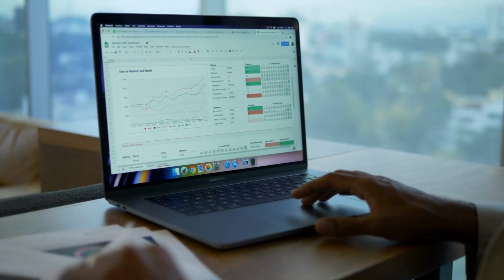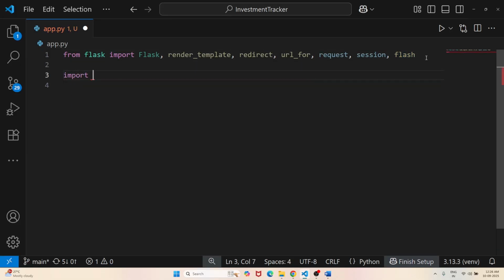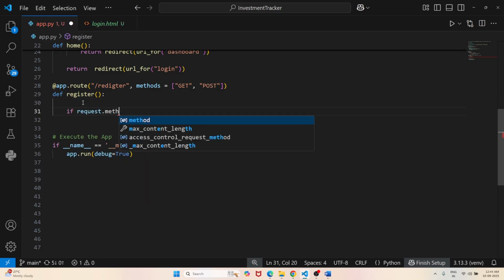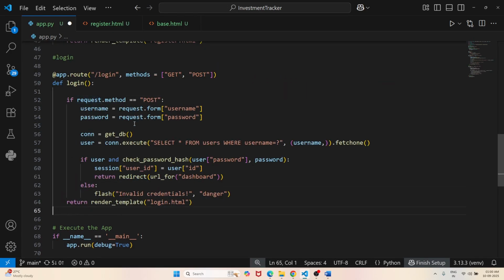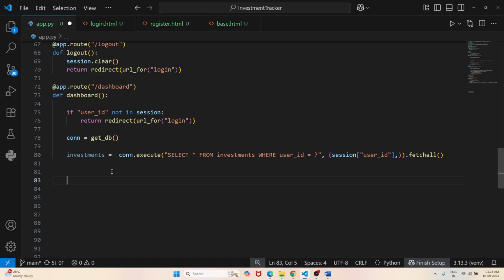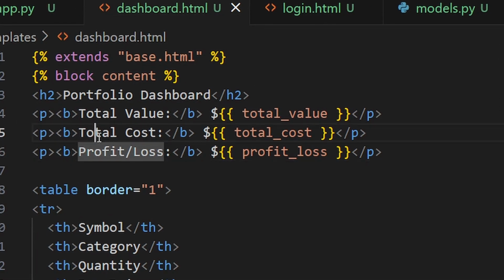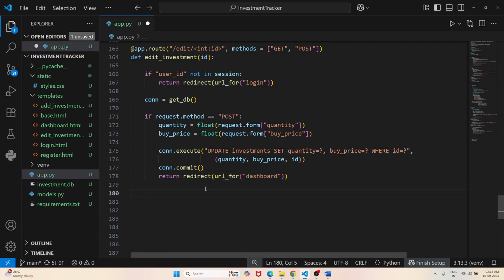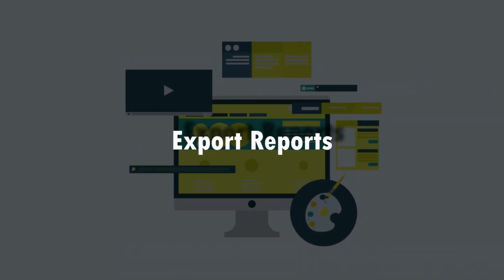Build an Investment Portfolio Tracker with Python & Flask | Live Stock Prices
Want to track your investments in real-time? 💹
In this tutorial, I’ll guide you step by step to build an Investment Portfolio Tracker using Python, Flask, SQLite, and Yahoo Finance API.

You’ll learn:
✅ Flask basics (routes, templates, sessions)
✅ SQLite integration for storing users & investments
✅ Fetching live stock prices automatically using yfinance
✅ Displaying portfolio performance in a simple, clean dashboard
✅ Styling with CSS for a professional look

Perfect for beginners to intermediate Python developers looking to create real-world projects.

Timeline:
00:00 – Intro & Live Project Demo
00:45 – What We’re Building
00:52 – Call to Action (Subscribe & Like)
00:57 – Project Structure & Initial Setup
01:38 – Creating Models (Database & Tables)
03:39 – Setting Up App & DB Initialization in app.py
07:08 – First Basic Output Test
07:22 – Expanding app.py & Frontend Development
26:12 – Testing & Debugging
27:38 – Full Demo & Walkthrough
28:38 – Feature Review & Key Takeaways
29:13 – Final Thoughts, Call to Action, Outro & Next Steps